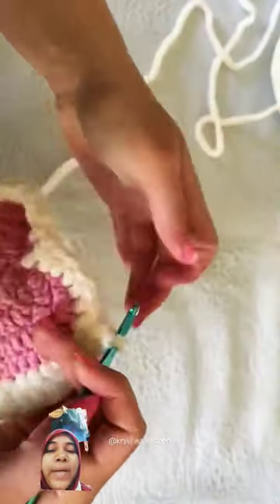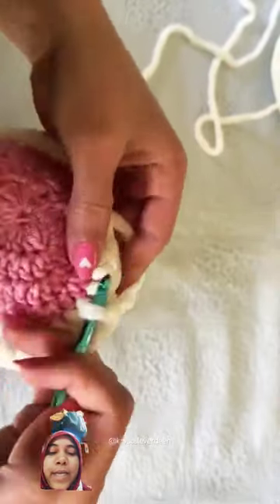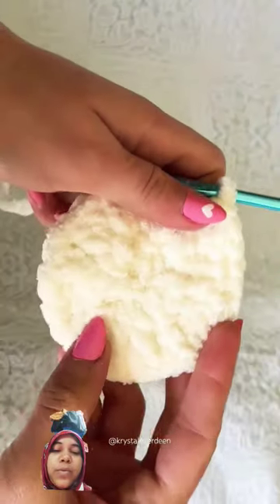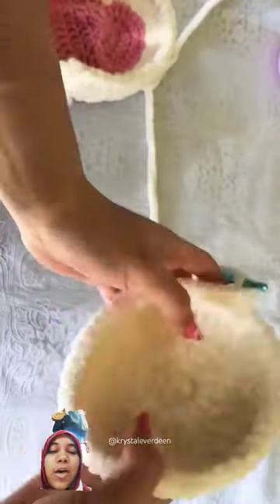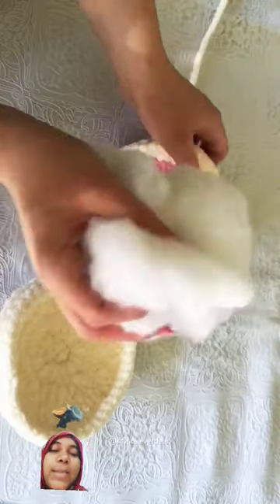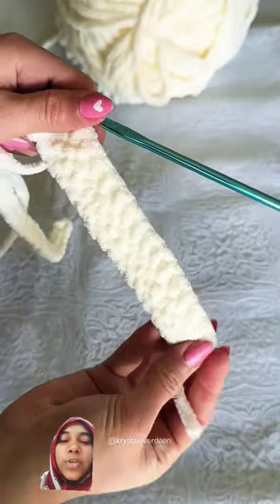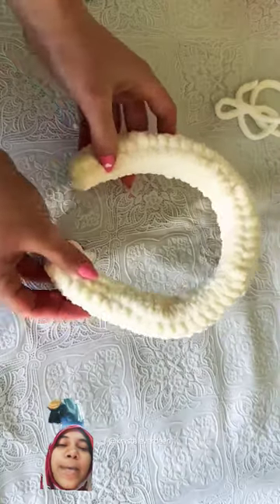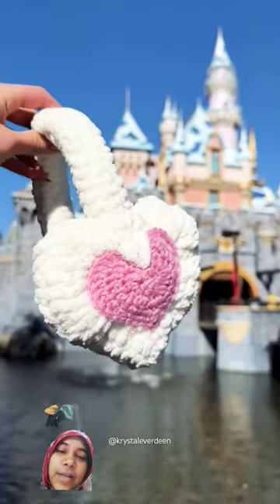woolen headband | woolen cap#shorts